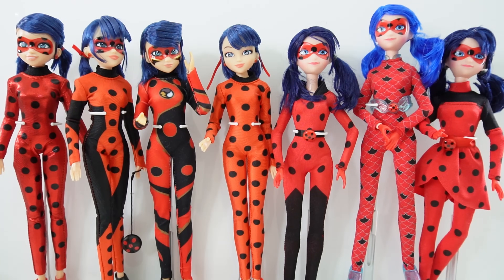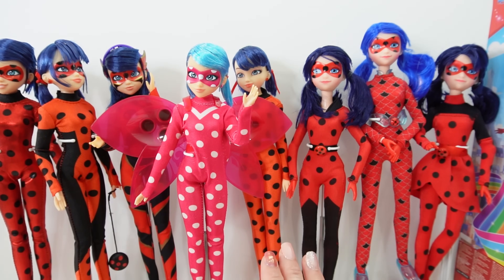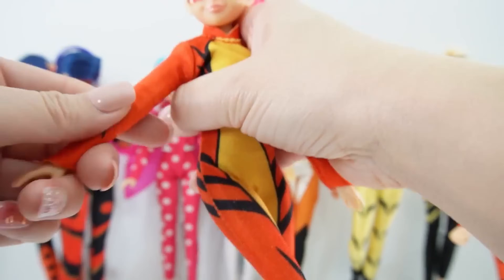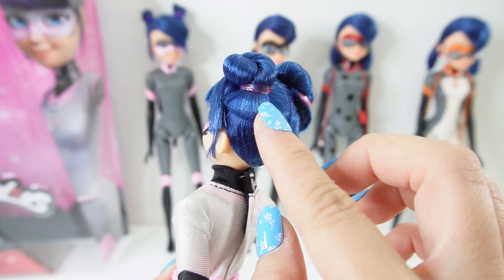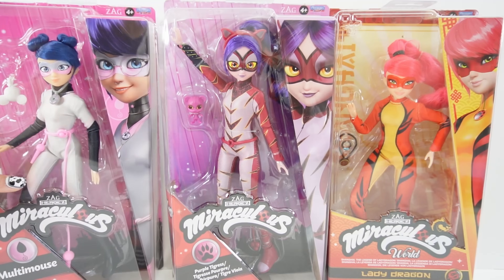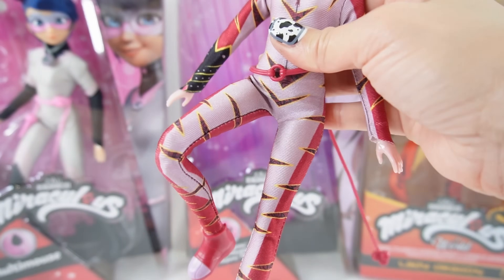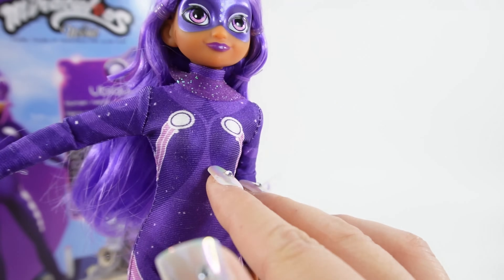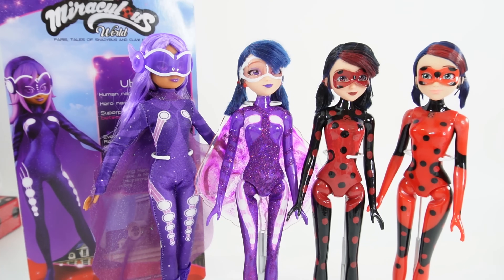All Official Miraculous Ladybug Dolls Reviewed in 2023 - Compilation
Can you believe it? 2023 is almost over! If you missed it, here are all the dolls that we reviewed this year! Dolls covered include Cosmobug, Fei, Multimouse, Purple Tigress, and of course Ubiquity! These dolls were amazing and I can't wait to see what other dolls are coming next year!

DIY Custom Supplies